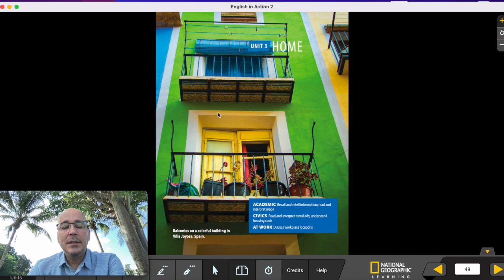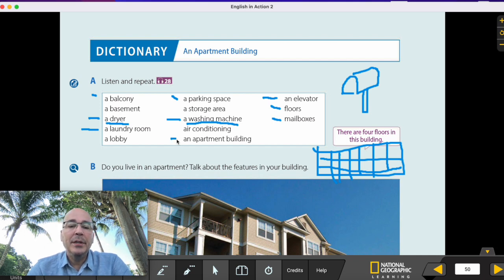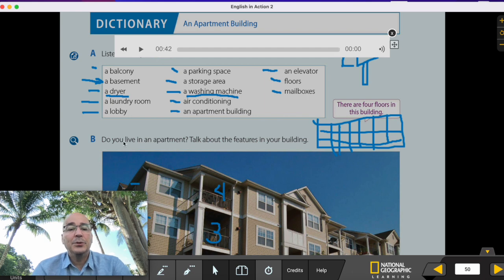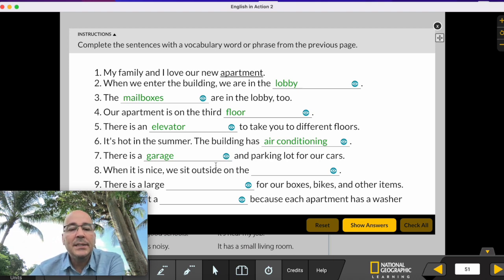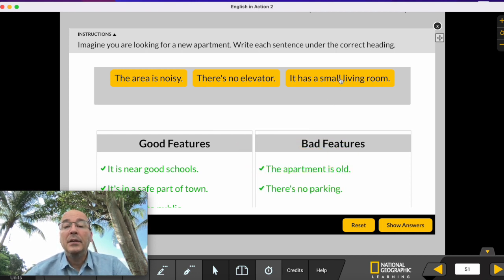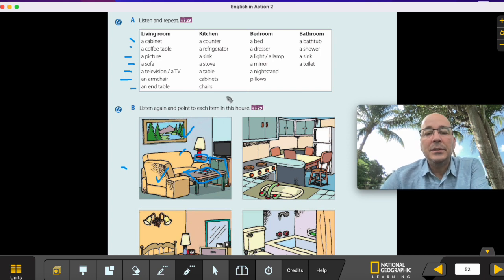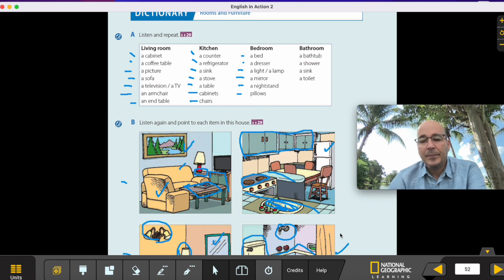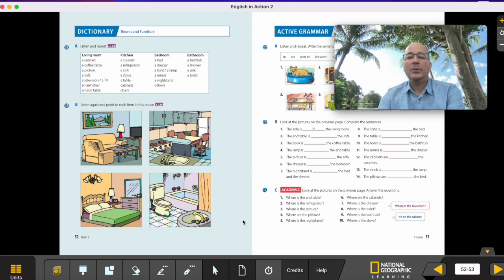Unit 3 Lesson 1 part 1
English in Action 2